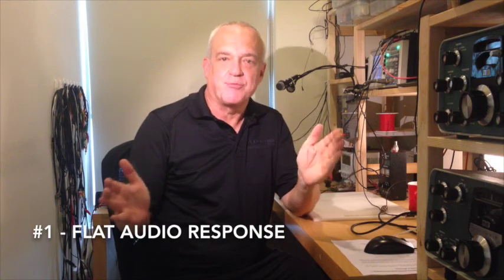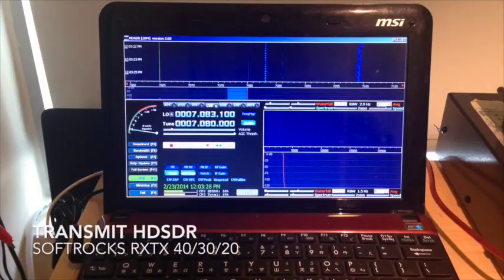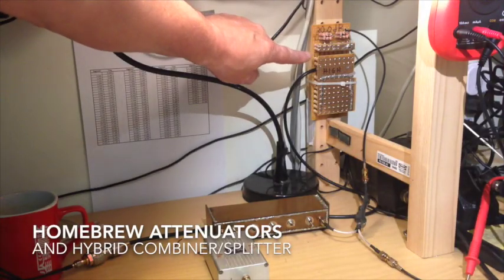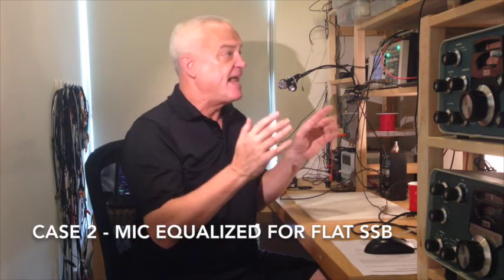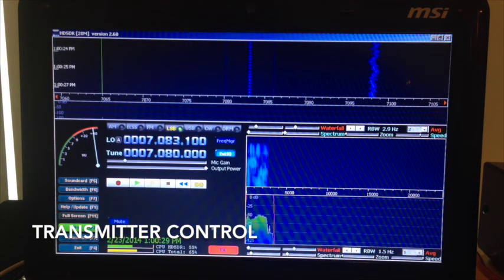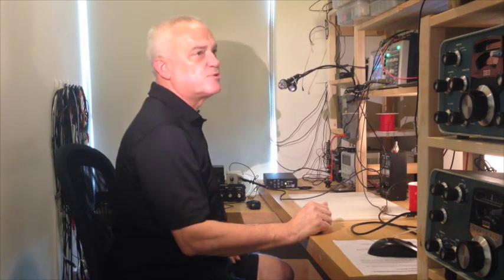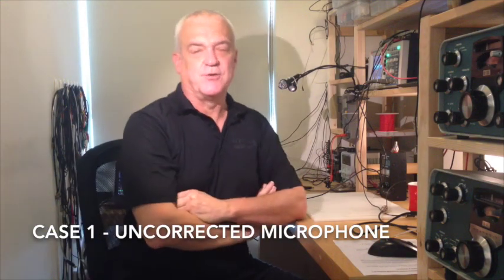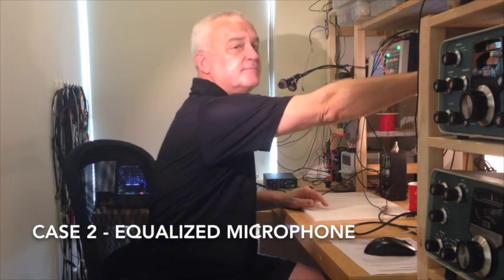Optimizing Softrock RXTX SSB Performance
This tutorial is the second in a series do optimize and demonstrate the SSB performance of the deceptively simple Softrocks RXTX. Here you will hear the dramatic difference made by audio processing prior to the transmitter, including over the air tests of intellibility and signal strength. Hosted by Warren Allgyer - 9V1TD